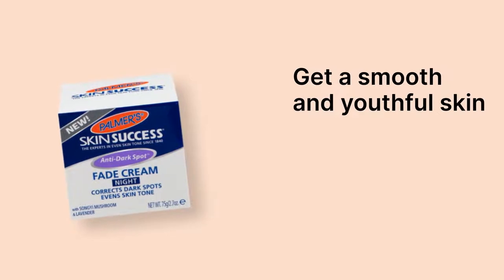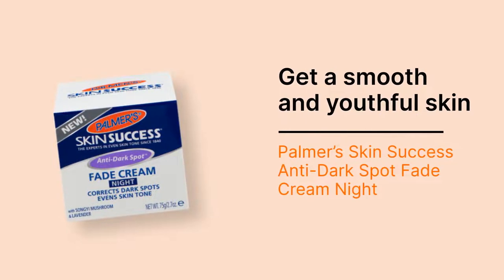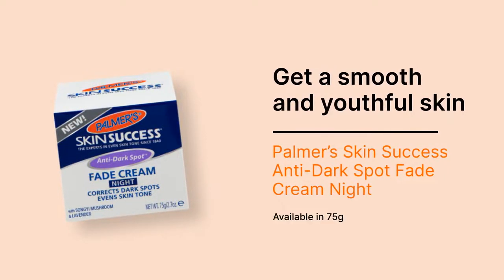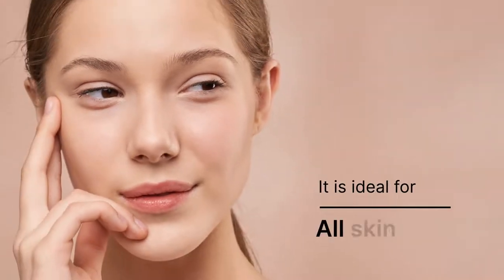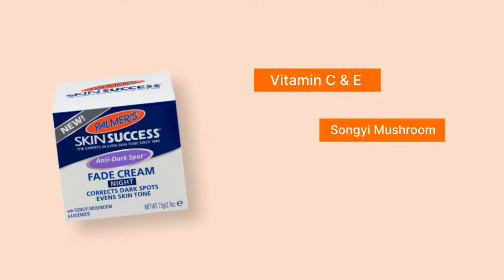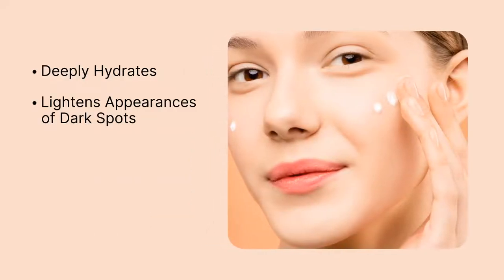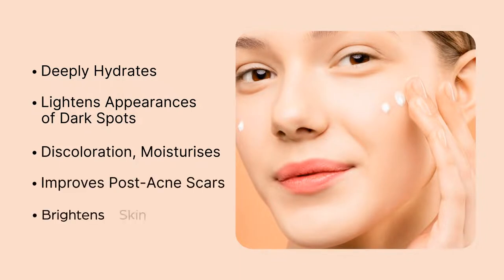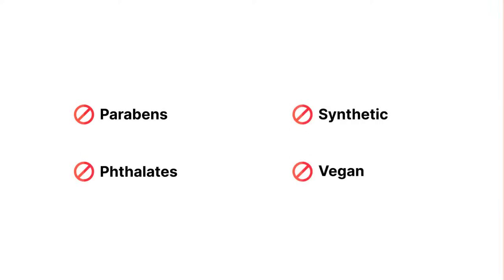Palmer's Skin Success Anti Dark Spot Fade Cream Night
Palmer's Skin Success Anti-dark Spot Fade Cream Night gives you a relaxing nights rest as it contains soothing essential lavender oil. The dark spot fade cream is a tone correcting cream that deeply hydrates the skin and effectively lightens the appearance of dark spots and discolouration. It is an intensive moisturizers that provides a natural-looking radiance, minimizes the appearance of fine lines and wrinkles and helps improve skin’s texture.

Key Features:
• Fade Cream Night
• Skin Success
• Vitamin E provides antioxidant protection from free radical damage
• Palmer's Skin Success Anti-dark Spot Fade Cream Night product improves dark spots, age spots and improves post-acne scars
• Naturally brightens the skin tone

How To Use:
• On clean, dry skin Apply a small amount of Palmer’s Skin Success Anti-Dark Spot Fade Cream Night as a thin layer on the affected area of your skin
• Apply twice daily for best results